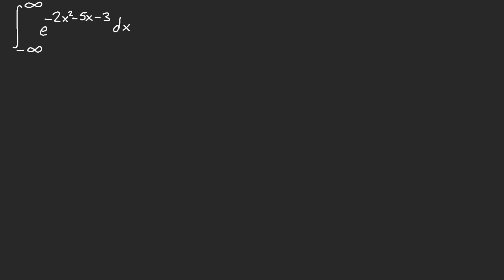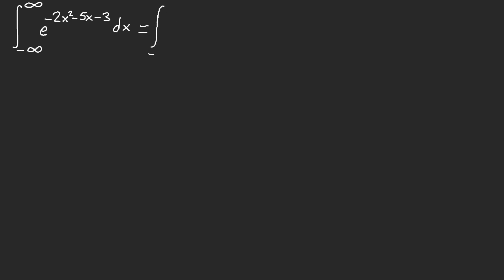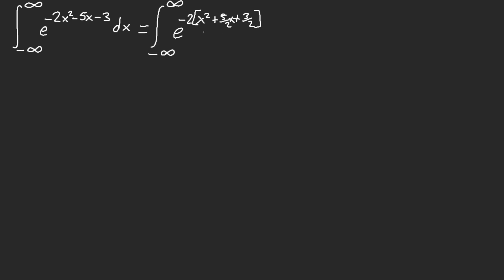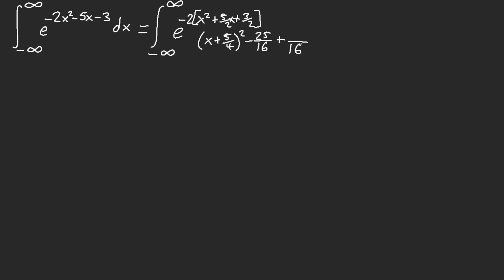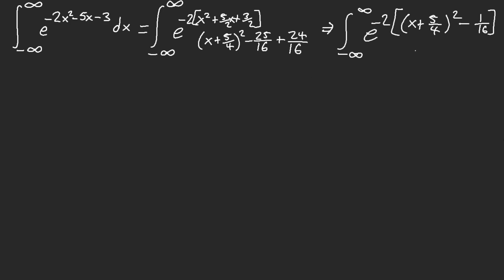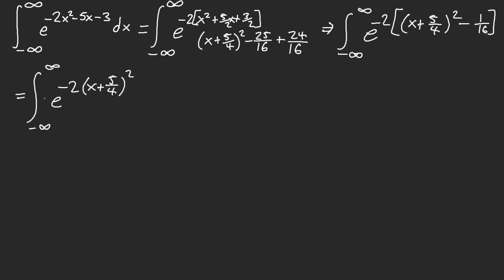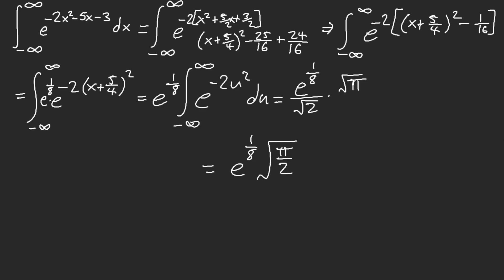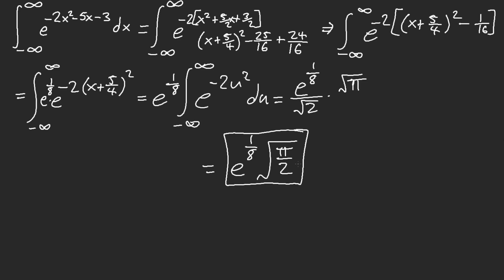Forcing a Gaussian Tediously [MIT Integration Bee 2017]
Latex: \int_{-\infty}^{\infty}e^{-2x^2-5x-3}dx